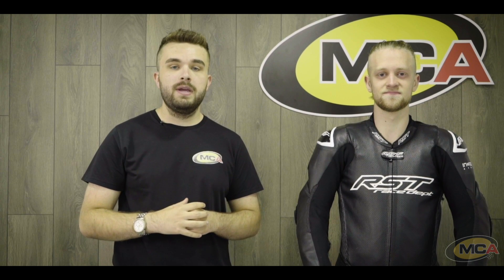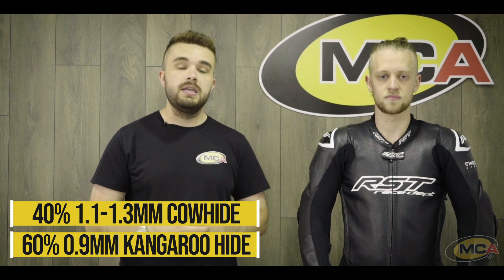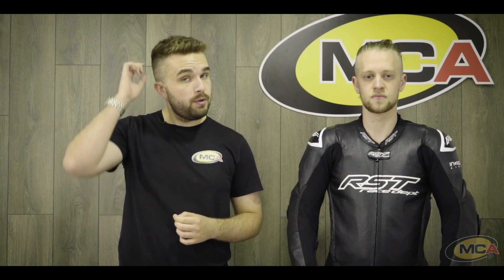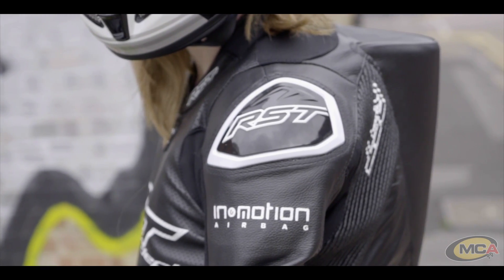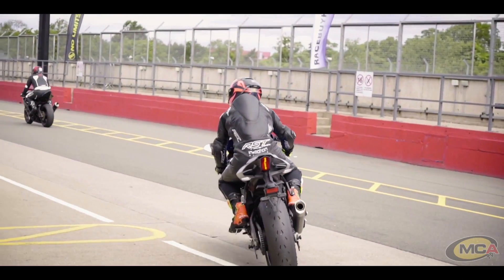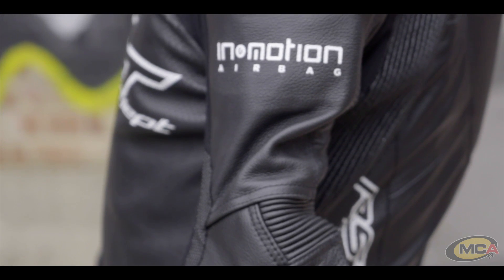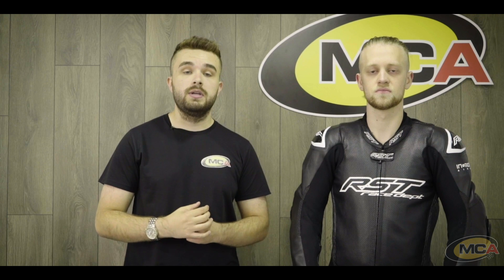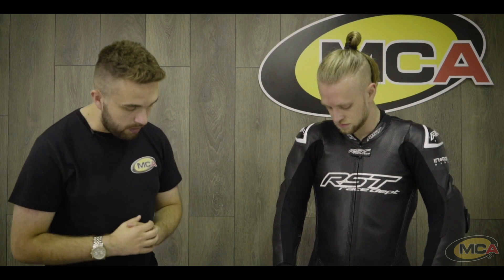MCA Reviews: RST V4.1 Airbag Suit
It's been way too long since our last review but here we are with the all new for 2020 RST V4.1 Kangaroo Airbag Suit. Featuring the In&Motion Airbag System, the RST V4.1 is up there with the elite suits on the market and makes an Airbag Suit affordable to a big majority of the market. Whilst being glamorously modelled by Tryggvi, Luke is going to talk us through the in's and out's of the suit, sit back, enjoy and let us know what you think to the flagship RST Suit for 2020!